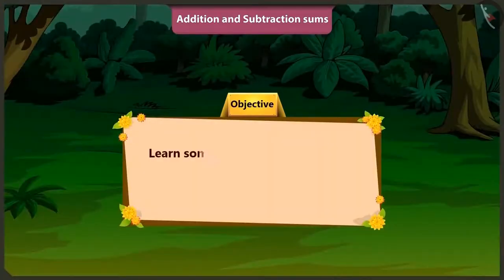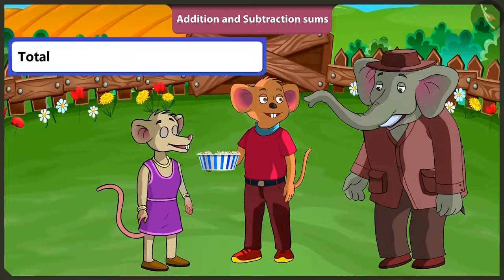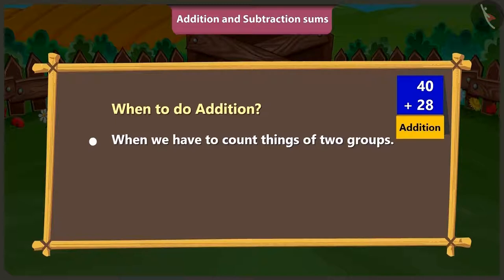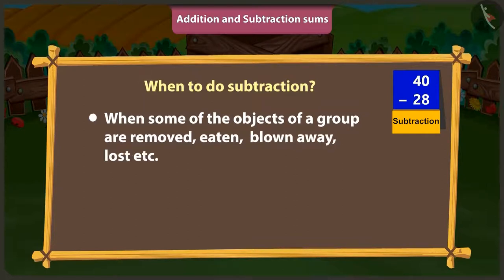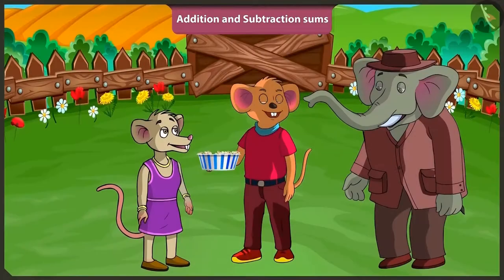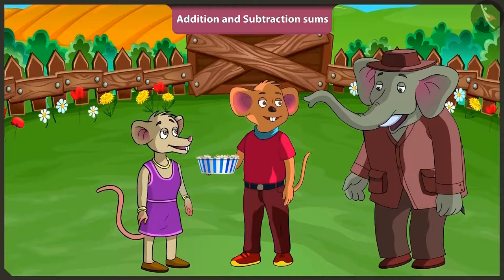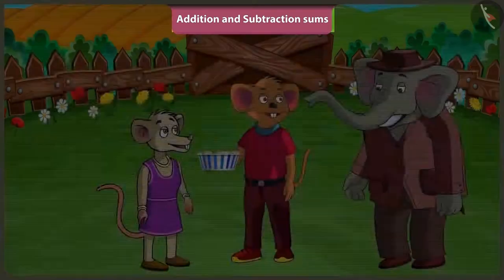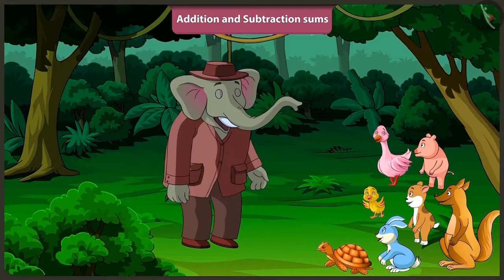Class 2 Maths Chapter 12 'Give and Take' (Part 9) cbse ncert